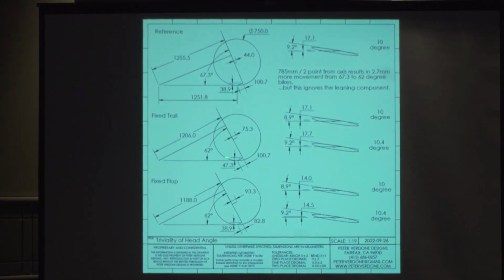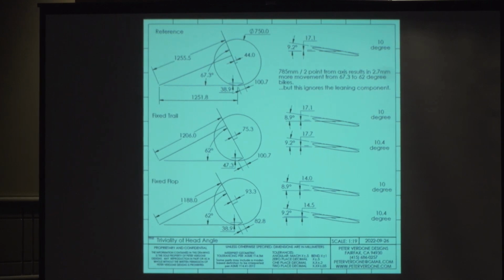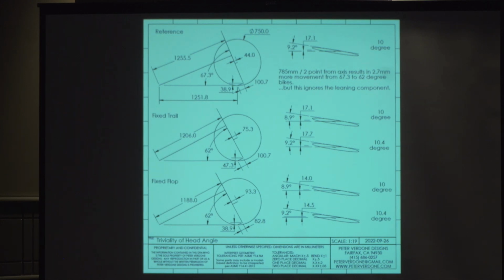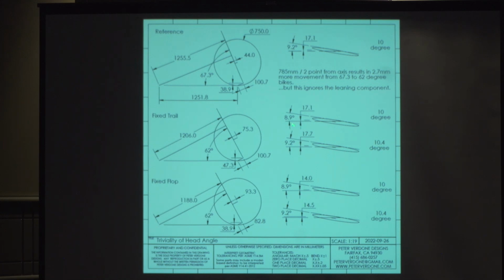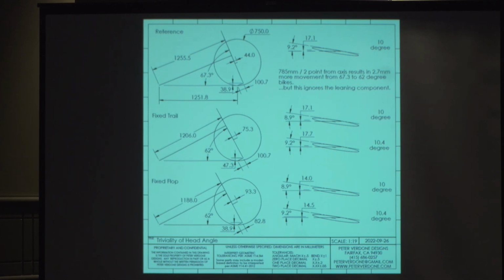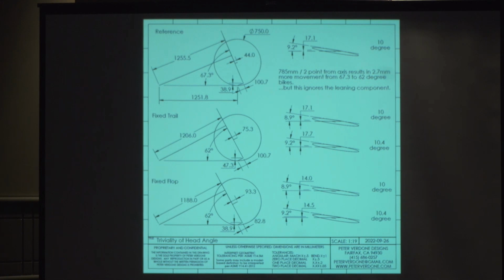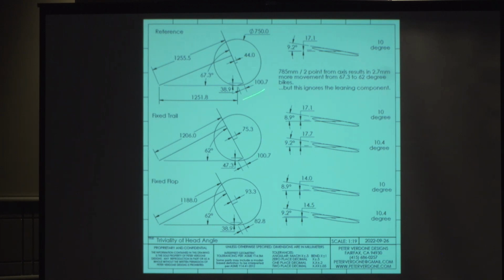Head Angle is trivial at PBE2022